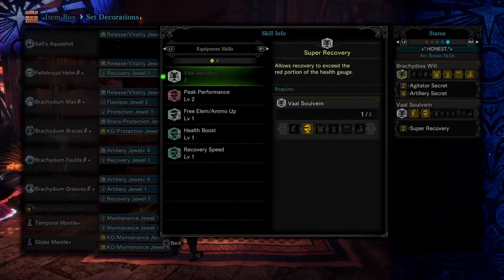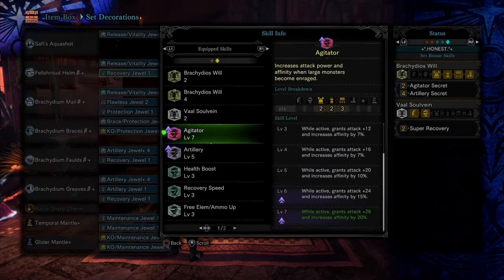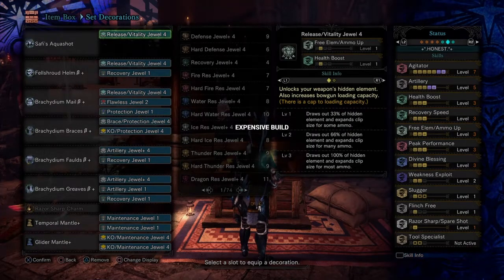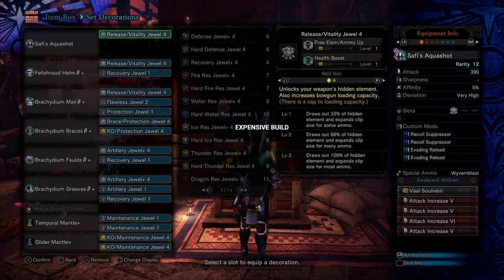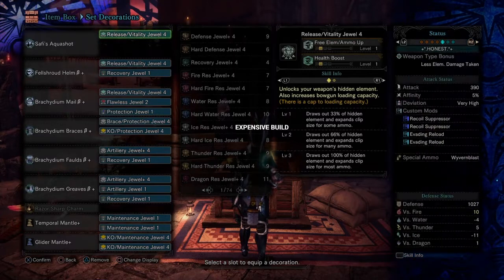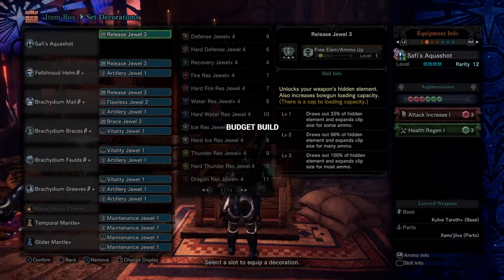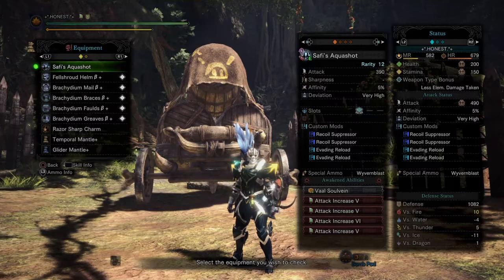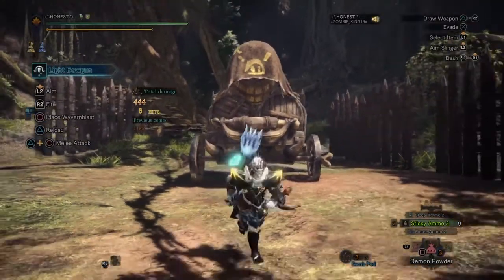MHW:IB LIGHT BOW GUN BUILD! (ARTILLERY SECRET+AGITATOR SECRET+SUPER RECOVERY) "AQUASHOT "AQUASHOT"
This is a "FUN MIXED ARMOR SET BUILD!"